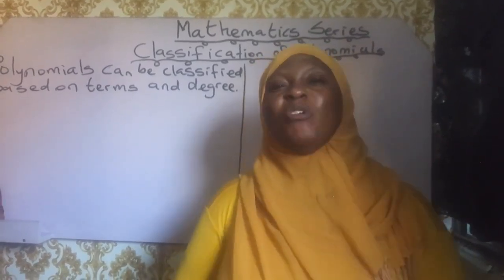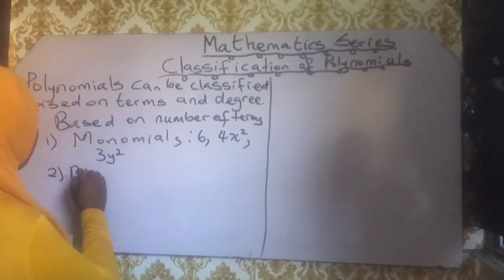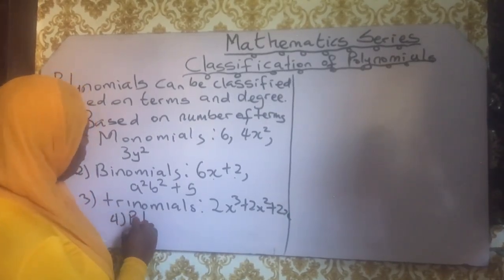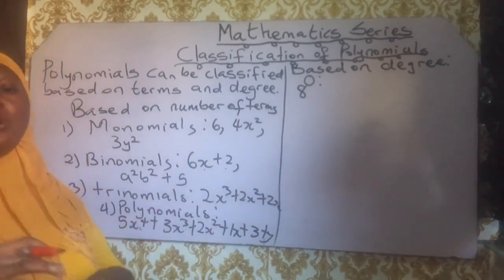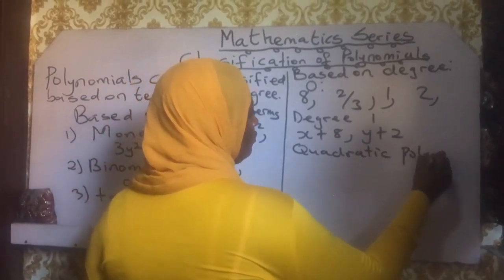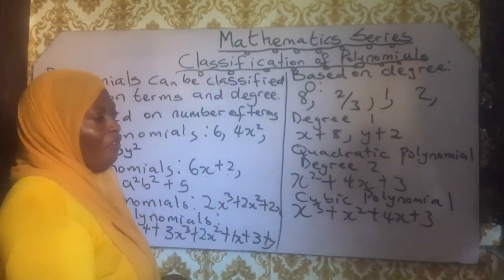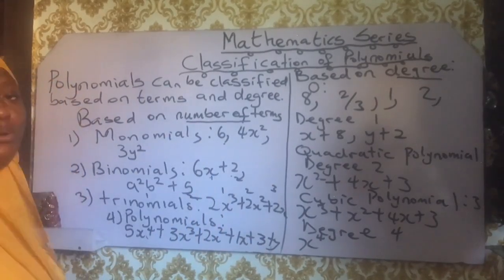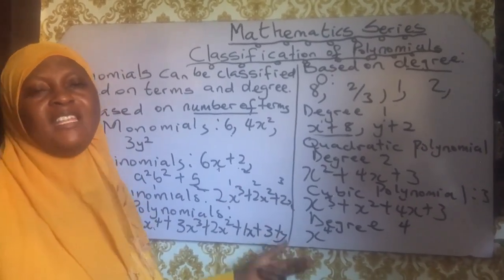Polynomials 2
Welcome to another series of mathematics just got easier! Book D.R. Tutors for personalized online chemistry, mathematics and biology classes at an affordable price. Follow D.R. Tutors for daily chemistry, biology and mathematics contents.